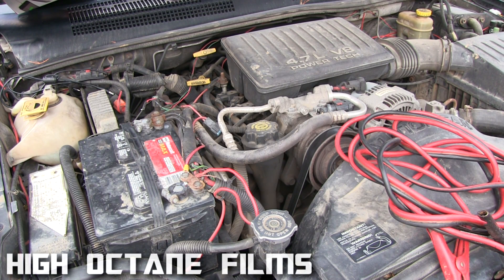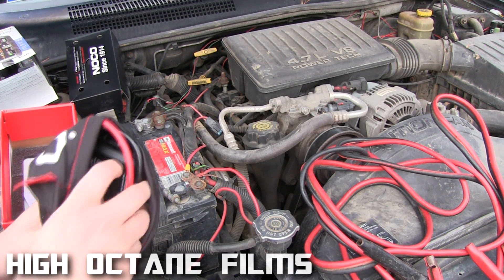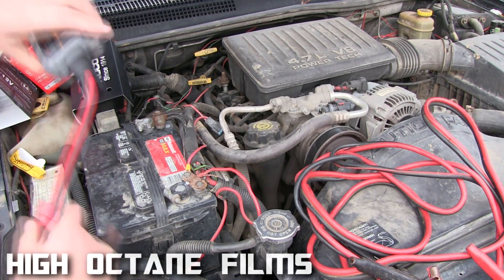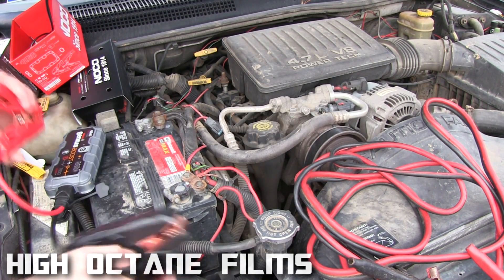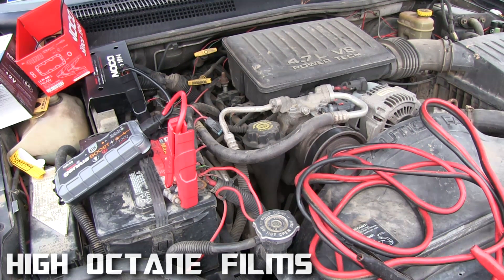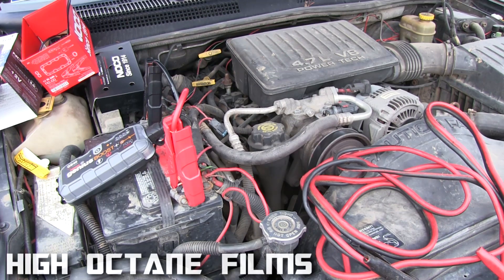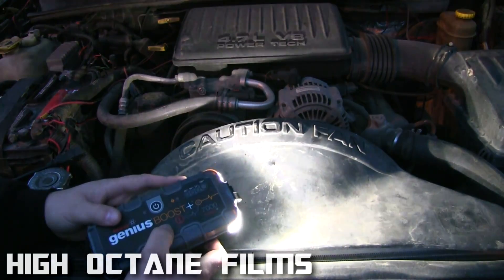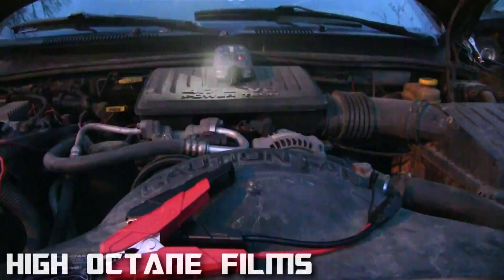GB40 NOCO Genius Boost Plus 1000A UltraSafe Lithium Jump Starter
8X smaller and lighter.
Compact, pocket-sized lithium jump starter that fits perfectly in your glove box. It's eight times smaller and lighter than traditional battery booster packs.

Joules, not peaks amps.
Joules start vehicles, not peak amps. The average vehicle jump starts in 1-3 seconds, making peak amps somewhat worthless. But actual power over time illustrates a battery boosters real potential.

Jump starts per charge.
A powerful lithium jump starter capable of jump starting up to 20 vehicles on a single charge. It's rated for over 1,000 charge cycles and holds its charge level for over a year with minimal power loss.

Multi-function jump starter.
Jump start cars, boats, RVs, and trucks, as well as, pickups, hot rods, classic cars and more. Even recharge USB devices, like a smartphone, tablet and much more.

Stay charged. Power your USB devices on the go.
How many times will a GB40 recharge my device?
The built in 2.1A USB out port can power all of your USB devices, such as smartphones, GoPro cameras, wireless headphones, and more. The battery capacity inside of your iPhone, for example, is measured in “milliamp-hours," or mAh—a way of measuring how long the device will last. Devices that are frequently being used, like phones and cameras, often require more power to run all day than the device’s battery is rated for. Boost's battery pack extends the life and running time of your device. Plus, powering your device from an external battery pack will reduce the internal battery’s charge cycles, extending the usable life.

Ultra-bright.
100-lumen dual LED flashlight.
A rechargeable lithium-powered LED flashlight with seven light modes, including SOS and Emergency Strobe. With multiple luminosity settings, it's immediately adaptable to a variety of situations. Use it's powerful wash light will help you see your engine, changing a tire at night or even warn oncoming traffic when disabled and needing of roadside assistance.

Portable, hand-held design.
Incredible power in a pocket-sized jump box.
Power for power, this lithium jump starter outperforms traditional lead-acid battery booster packs at a fraction of the size and weight. It's over 10X smaller and 8X lighter, and its lithium-powered design makes it more compact and portable than ever before. Conveniently stores in a glove compartment, center console, trunk, or toolbox.

Measurements.
Spans 23-inches.
The heavy-duty battery booster clamps span 23-inches in length, and capable of reaching most battery posts or chassis ground. It features a high-temperature silicone wire insulation that remains extremely flexible down to -40-degress centigrade and withstands high levels of duress and even prolonged exposure to high temperatures.

Technical Specifications.

GB40 Lithium Battery Jump Starter
Heavy-Duty Battery Clamps
12V Car Charger
Micro USB Cable
Micorfiber Storage Bag
User Guide & Warranty Information

Starting Current
1,000 Amps (Peak)
Joules 3S Rating
7,000 J3S
Battery Types
12 Volt Lead-Acid Batteries
Internal Battery
24 Watt-Hour Lithium-Ion
USB Input
2.1 Amps
USB Output
2.1 Amps
Gas Engine Rating
6.0 Liters
Diesel Engine Rating
3.0 Liters
LED Flashlight
100 Lumens